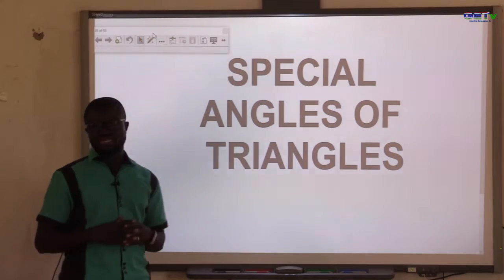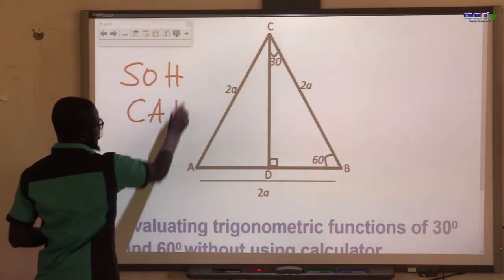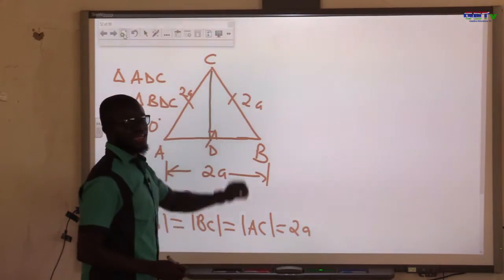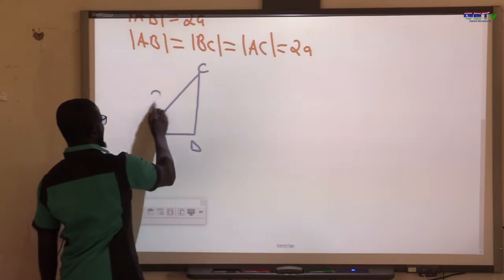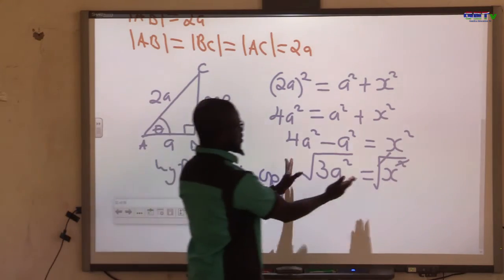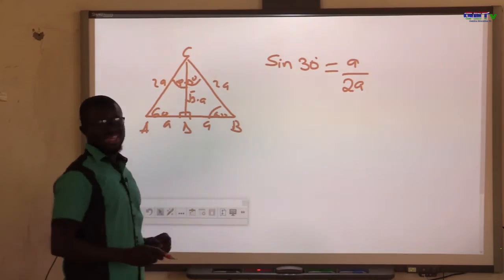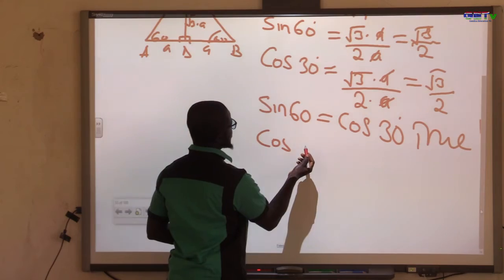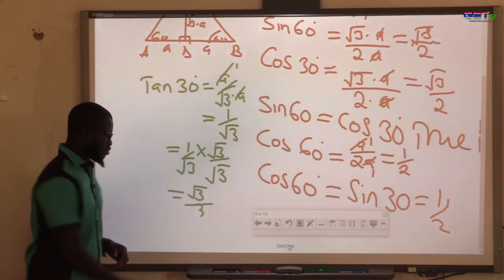Mathematics SSS Special angles of triangles